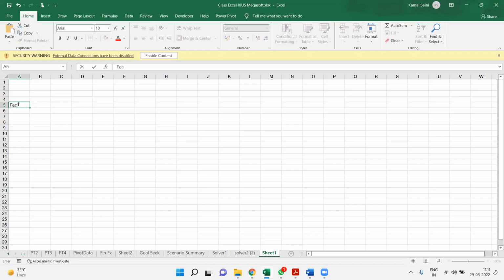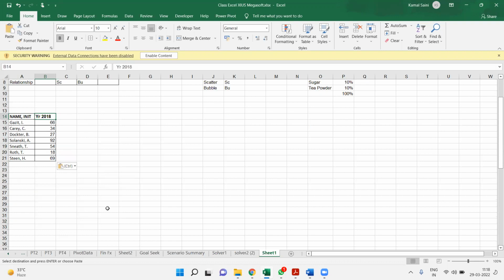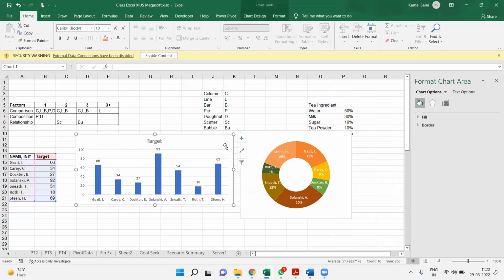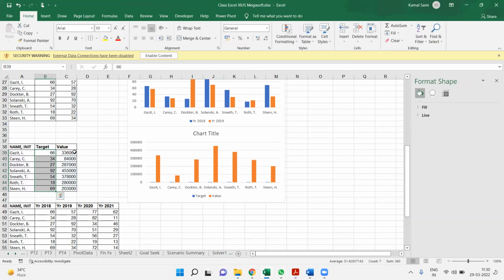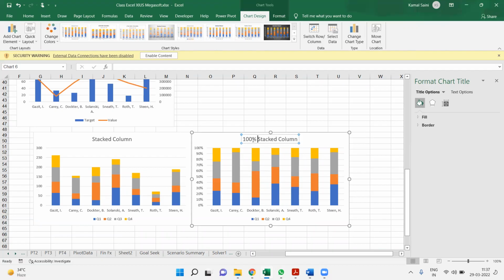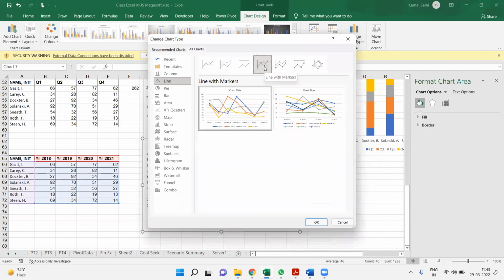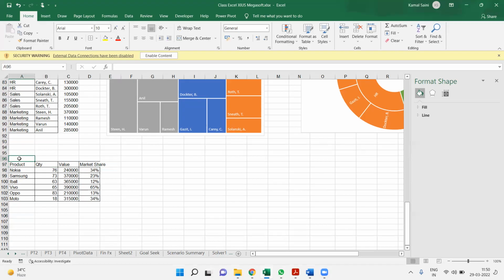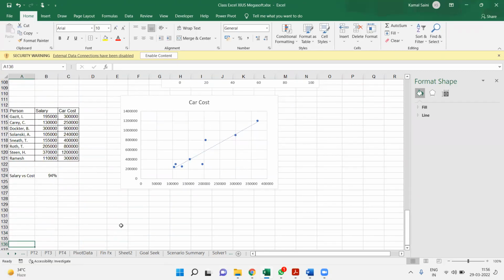Excel Class 18